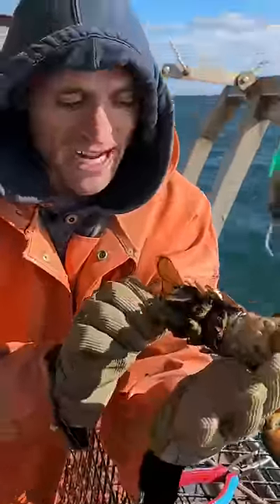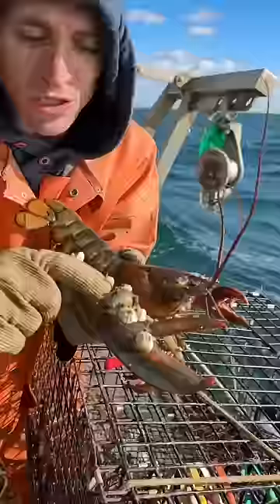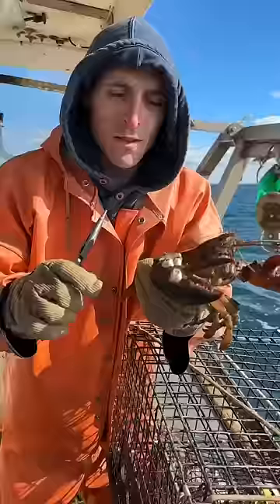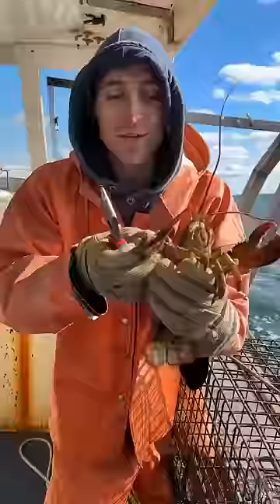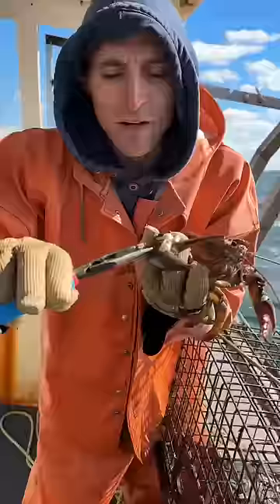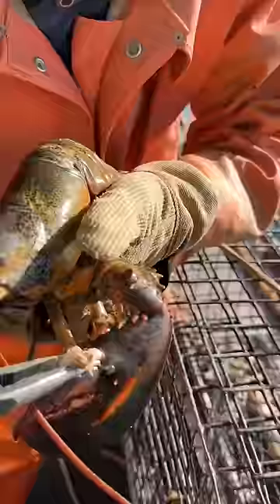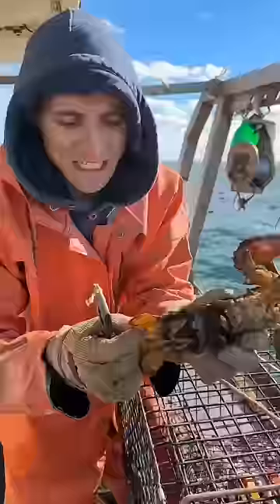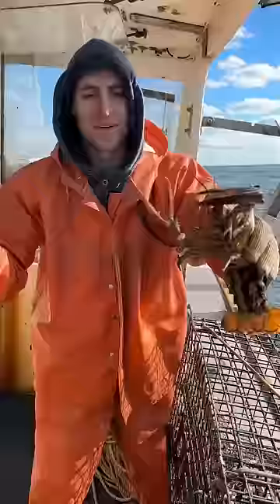Helping An Egger!